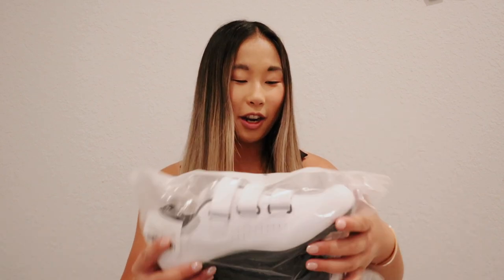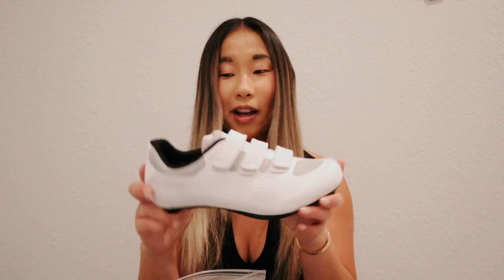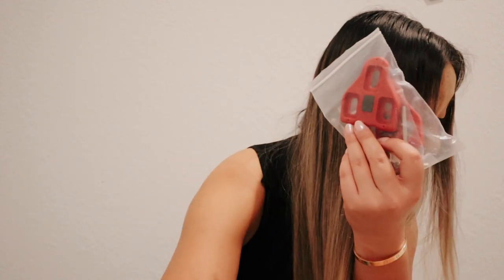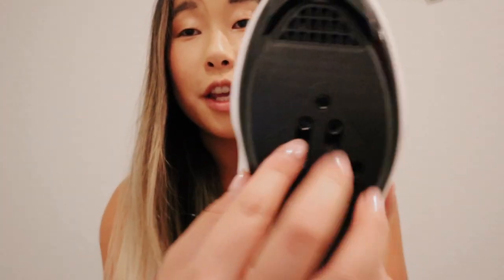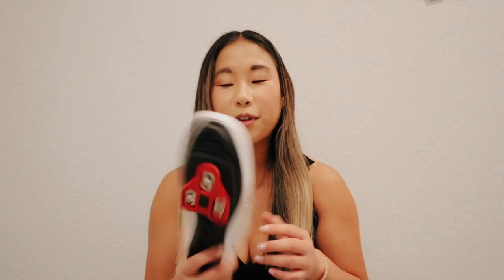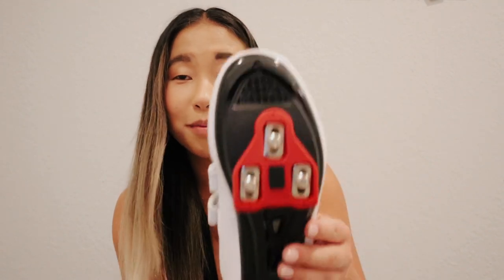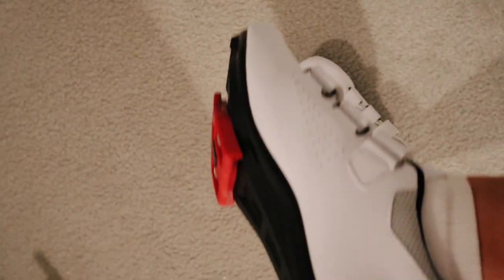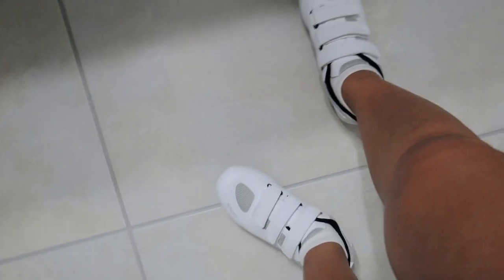NEW Indoor Cycling Shoes! unboxing, first impression, thoughts + more!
✩ NEW indoor cycling shoes! unboxing, first impression, thoughts + more! In this video I unbox my new indoor cycling shoes with the delta clip. I try the new shoes on, I share my first impressions and even take you along to my indoor cycling class. What indoor cycling shoes do you like? Share with me in the comments. XO